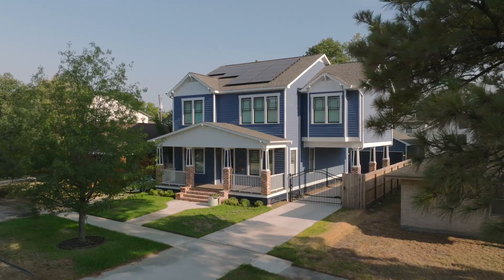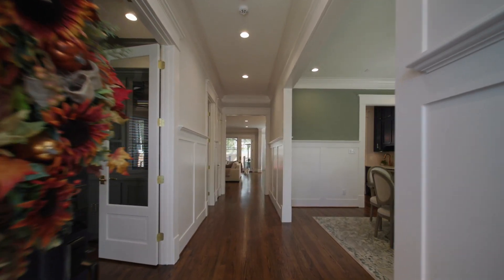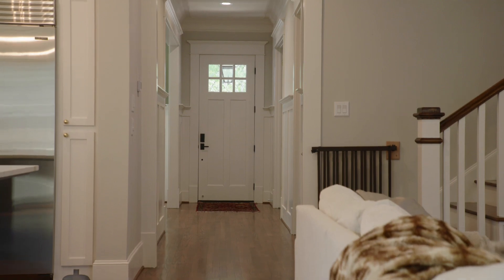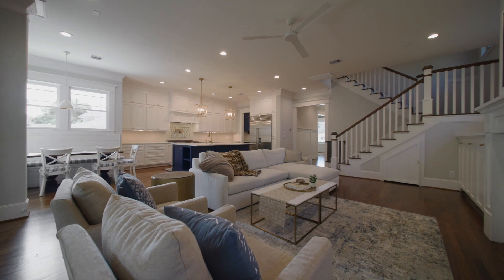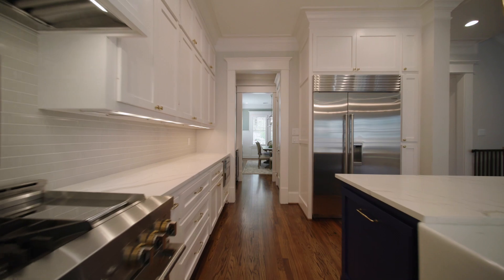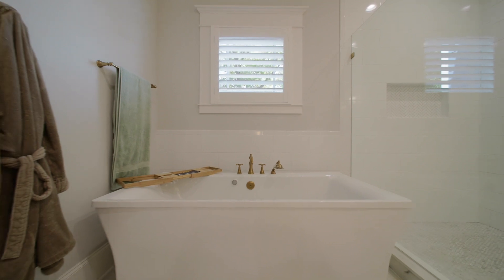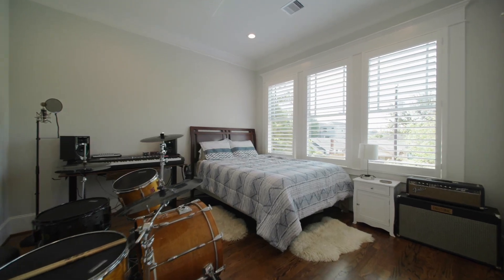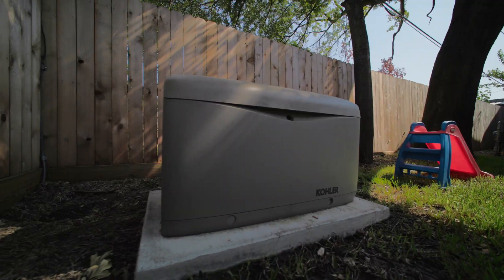1107 Usener St.- MLS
Discover this meticulous, custom built (October 2022) craftsman home zoned to Travis Elementary and offering an open floor plan featuring reclaimed oak flooring, 8” baseboards, double crown moulding, wood shutters, wainscoting, cased windows and doorways, and designer finishes. The fabulous kitchen provides an oversized 5'x8' island with quartz countertop, 48" WiFi capable JennAir dual oven gas range, 48" Sub-Zero built-in refrigerator, walk-in pantry, under-cabinet lighting and a wonderful built-in breakfast banquette! The primary retreat shines with an accent wall and tray ceiling; its ensuite bath features a 6’ walk-in dual shower, 6’ Kohler air tub, dual vanities and an enormous walk-in closet with custom storage. Additionally, upstairs there are 3 secondary bedrooms, 2 full baths, utility room and game room! Special touches include a full home generator, mud room area, 2 EV outlets, hidden storage closets, solar panels & more! Located in the Heights - one of Houston’s most desirable communities with access to popular shops, dining, trails and parks - this home is the perfect place to Come Live Where You Play!